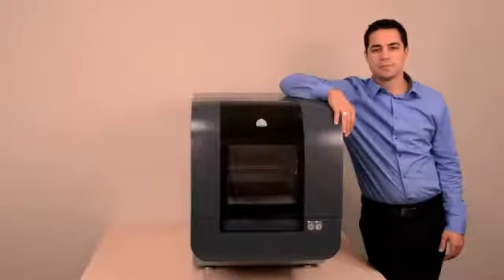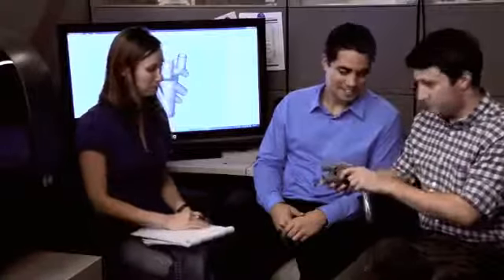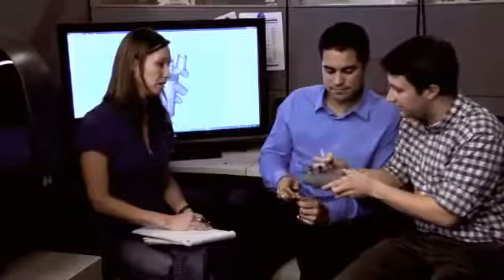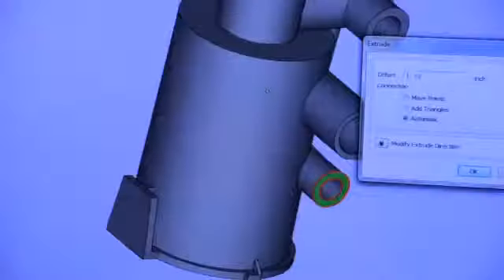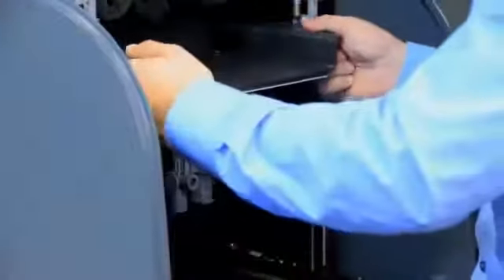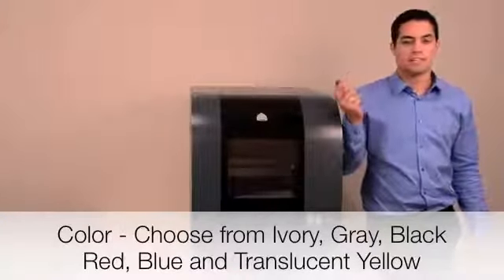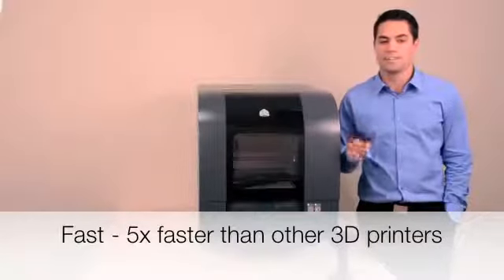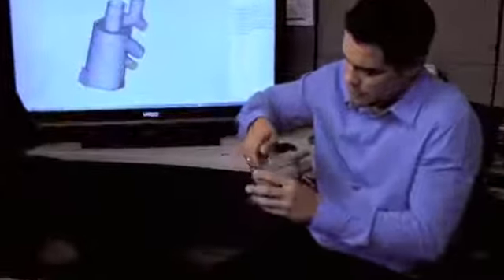3D Systems ProJet 1000 1500 Personal 3D Printer